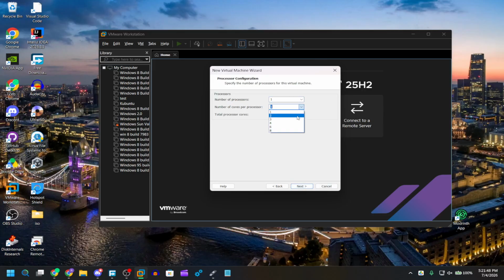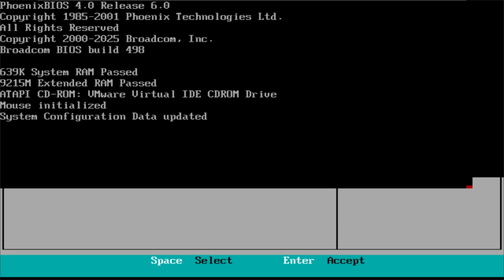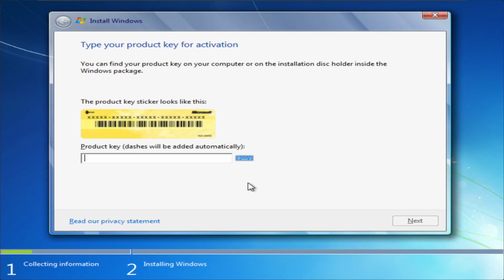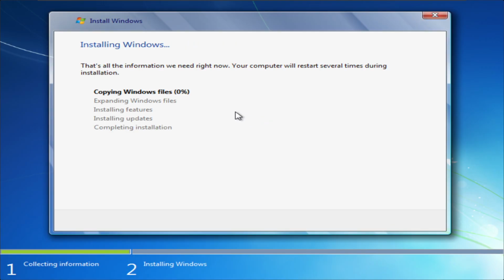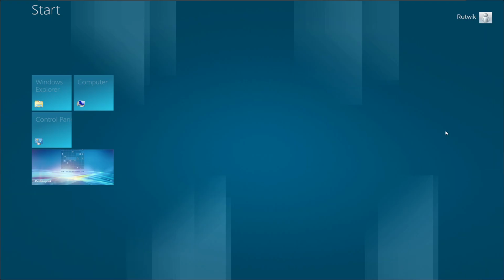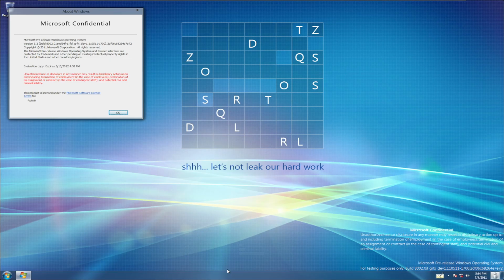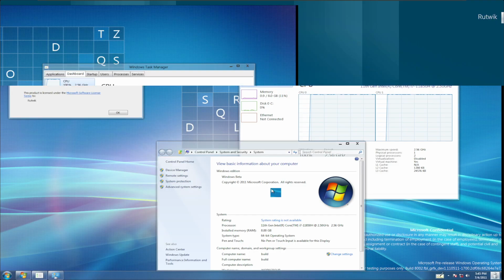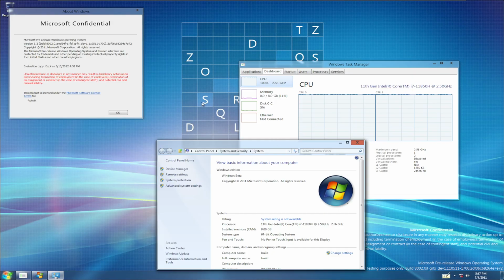“WE IN THE 8000s” - Exploring Windows 8 Build 8002 (fbl_grfx_dev1)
Day 31 of the 2nd Summer Upload Boom - July 4, 2026